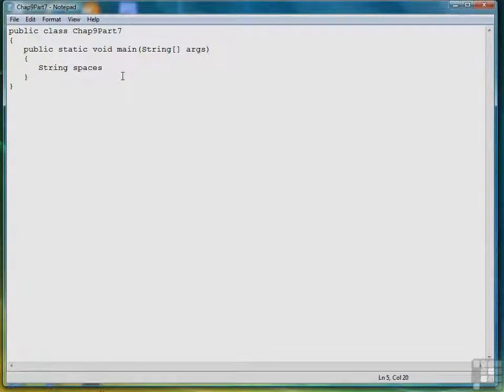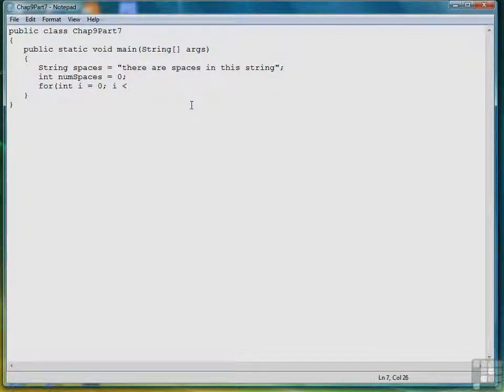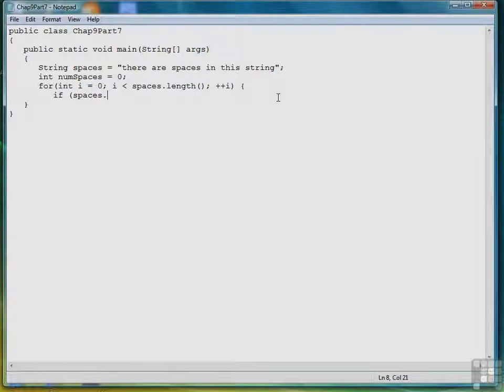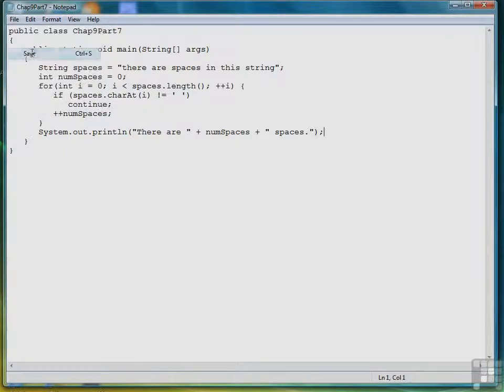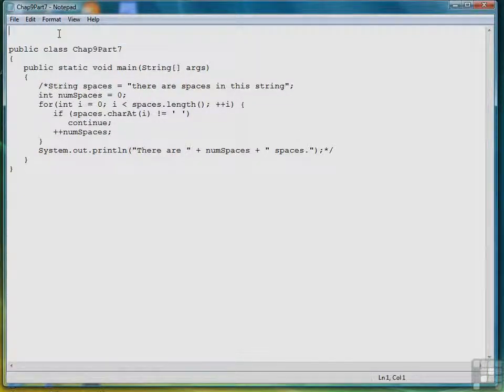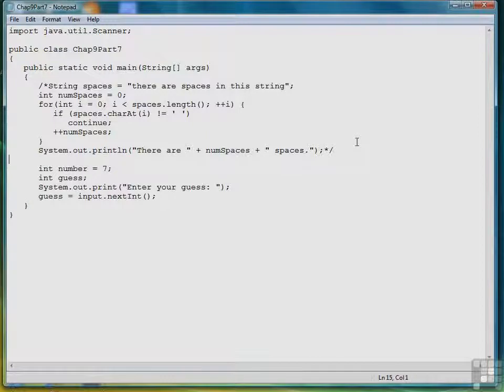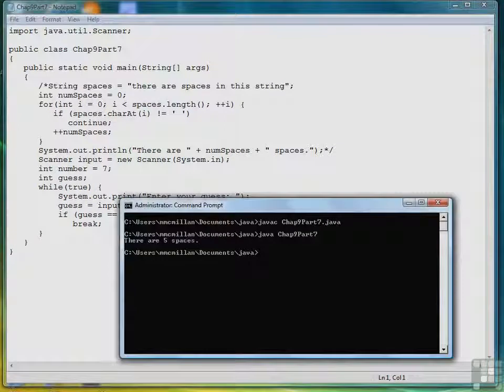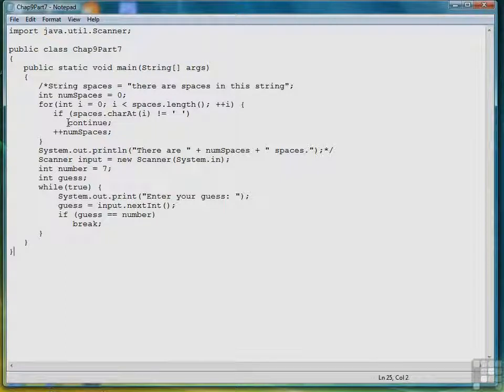09 07 break and continue